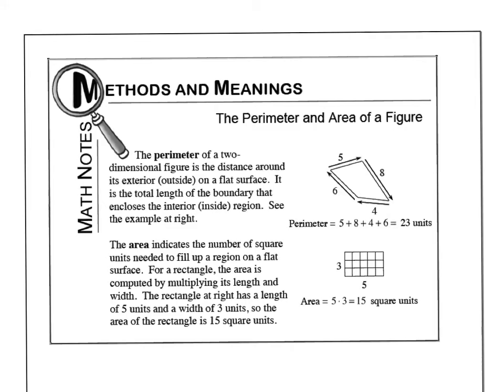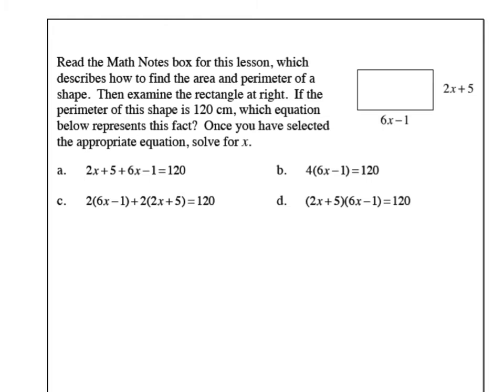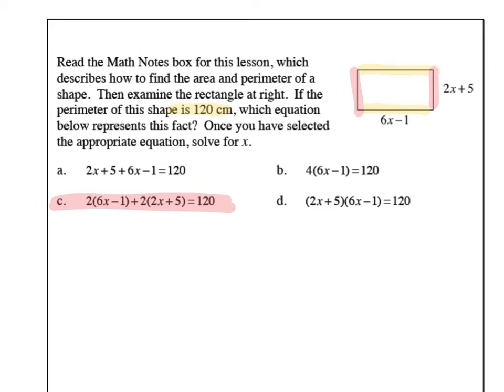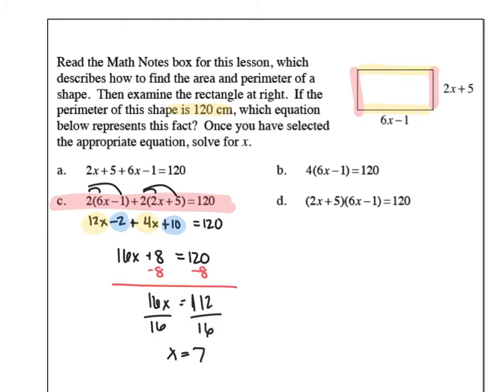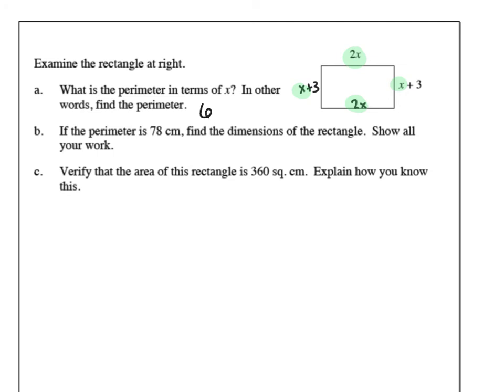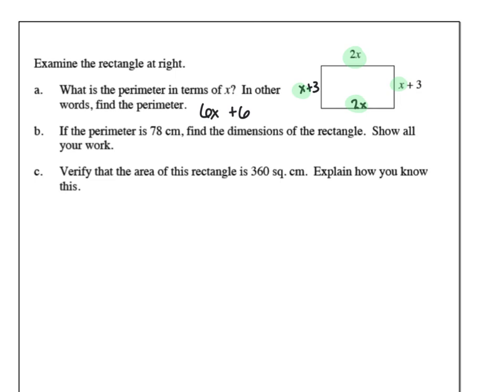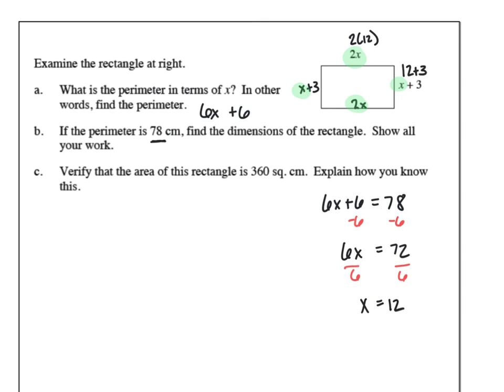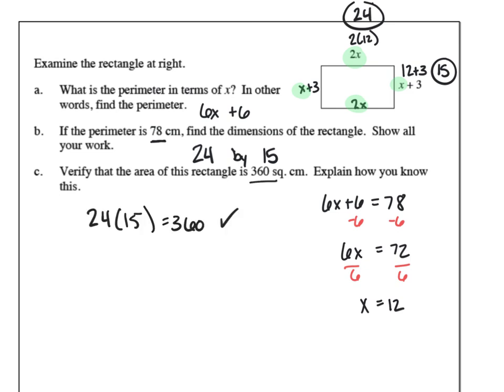Intro to Area and Perimeter